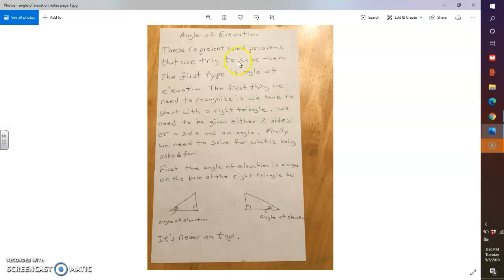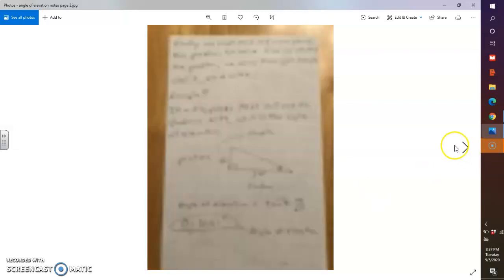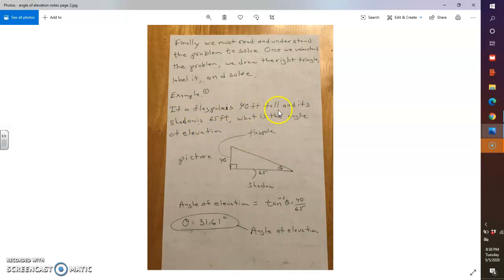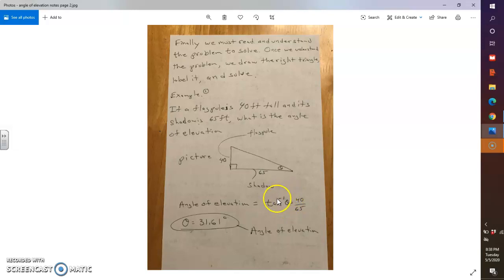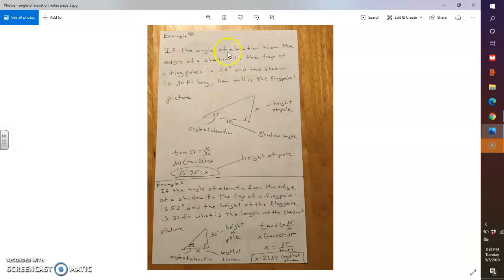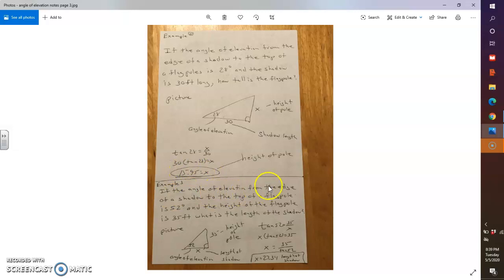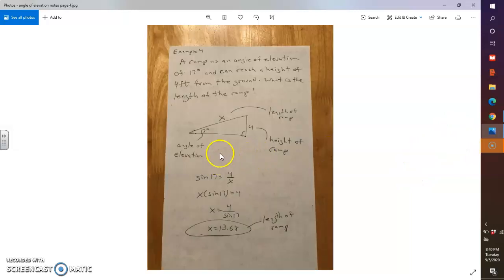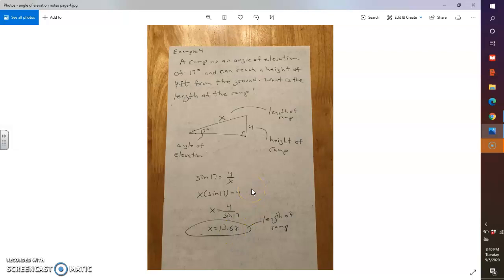Angle of Elevation Notes and Explanation